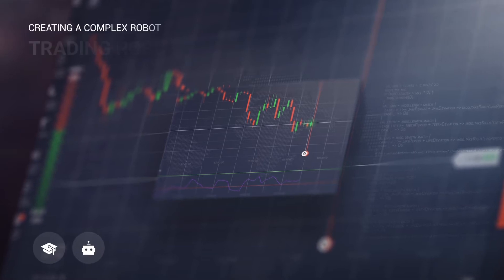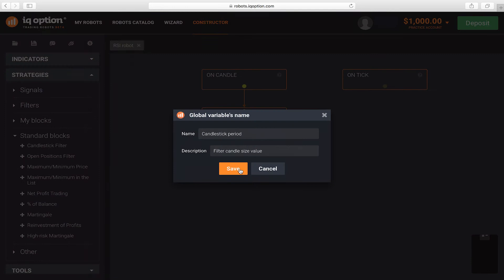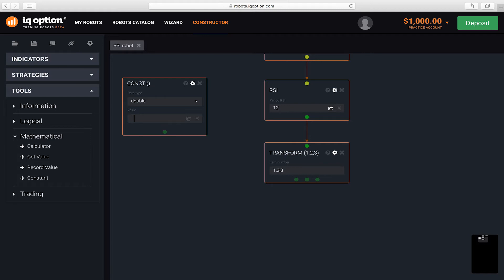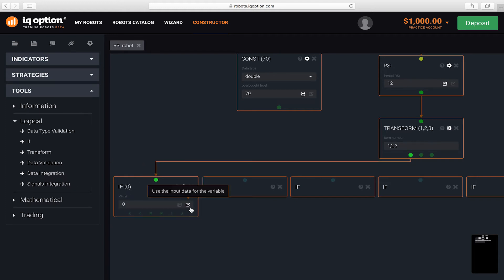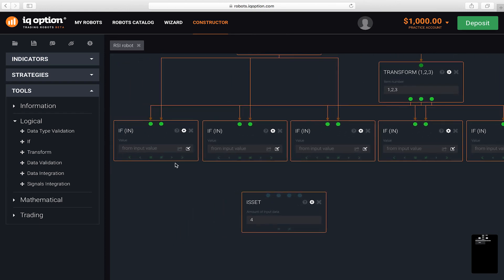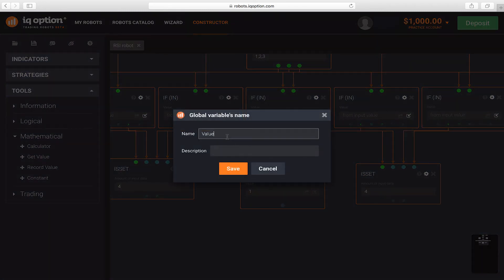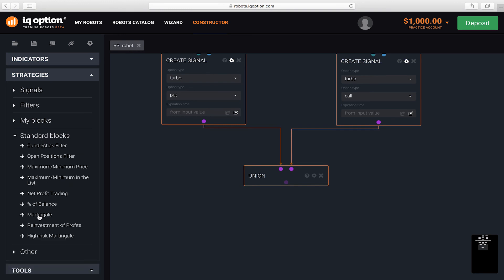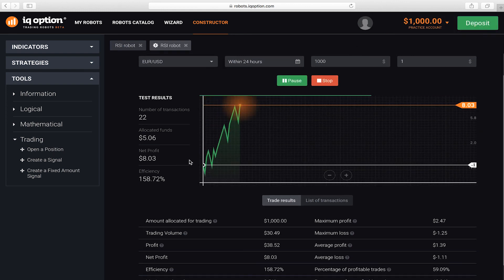IQ Option Robots-RSI beállitása!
Ez videó bemutatja, hogy az iq option binary robotot, hogyan állítsd be, hogy az RSI stratégiát használja!

Ha szeretnél gyakorolni Demo számlán akkor kattints a linkre.